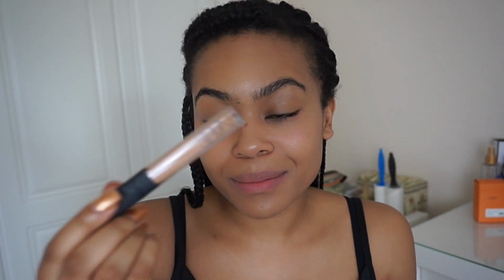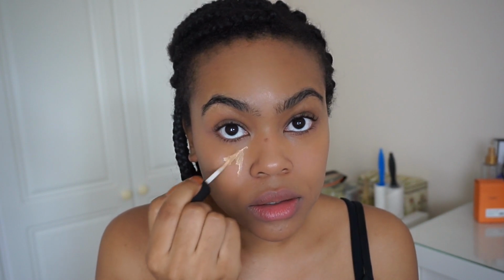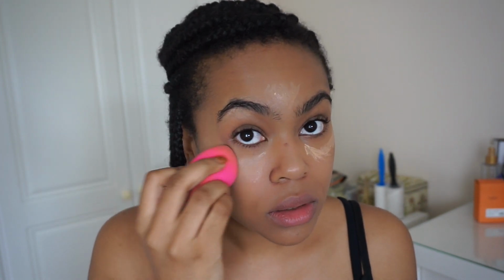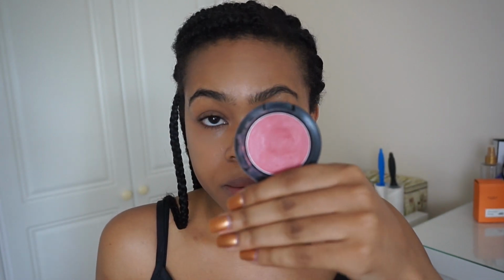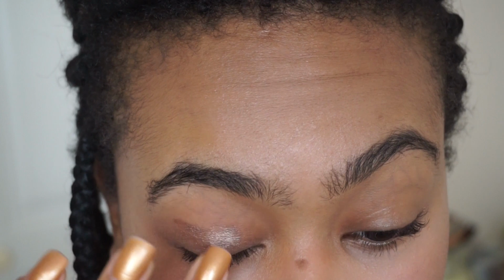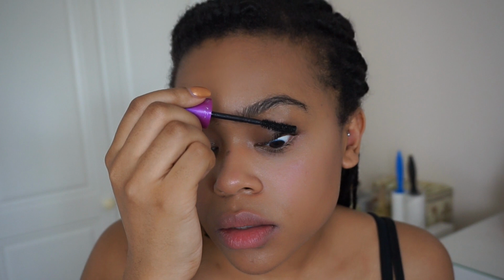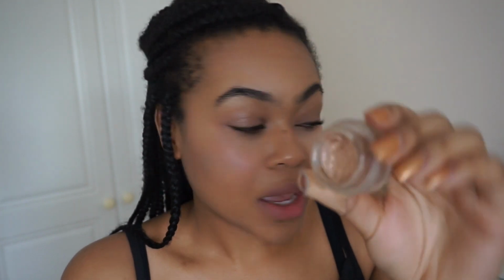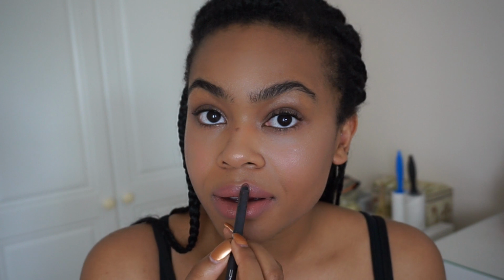Dewy Golden Summer Glow Makeup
Just ignore my beady beads y'all! i love summer and i love that glow so I'm recreating it in a makeup look for you all, let me know if you like it!

Products:
Laura Mercier tinted moisturiser in 'Almond'
Nars radient creamy concealer caramel
Mac mineralise concealer NC30
Maybelline colour tattoo eyeshadow in 35 on and on bronze
Maybelline lash express falsies mascara
Loreal brow artiste in 04 dark brunette
Topshop Glow highlighter in 09 Gleam
Laura Mercier face illuminator in indiscretion
Mac cosmetics creme blush in 'posey'
Mac lipstick 'half n half'
Mac lipliner 'morning coffee'

I'm Around! ♡

Music: frank ocean at your best (you are love) Starro remix